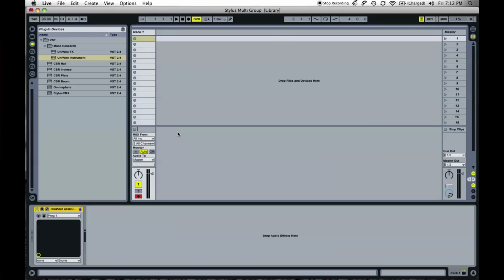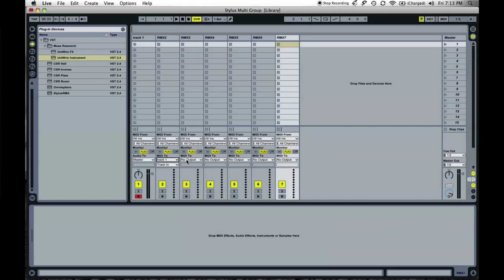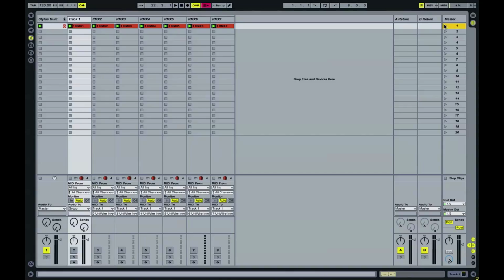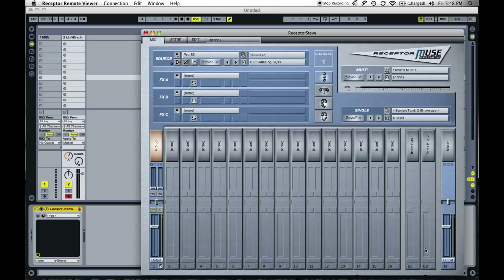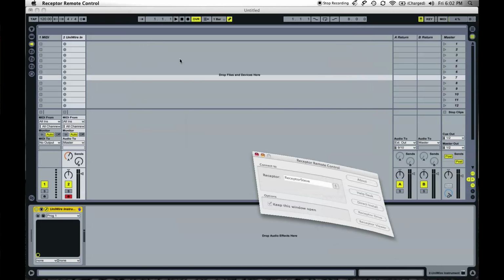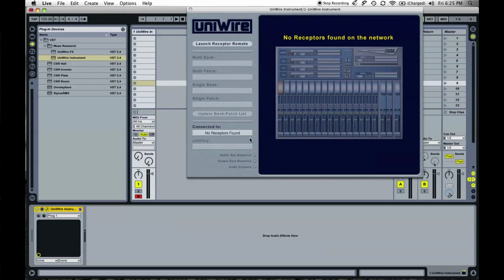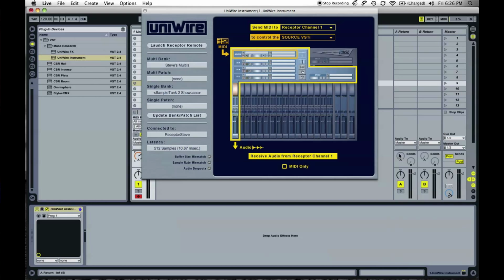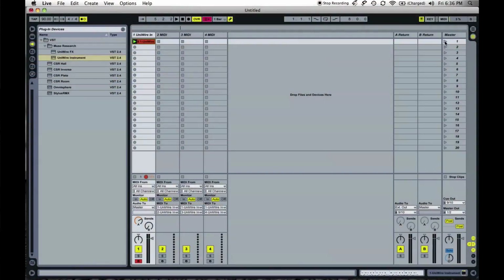Using Receptor To Get A Big Sound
Expanding your Ableton Live Universe using Receptor and the UniWire Plug-in - Chapter 2 of 3